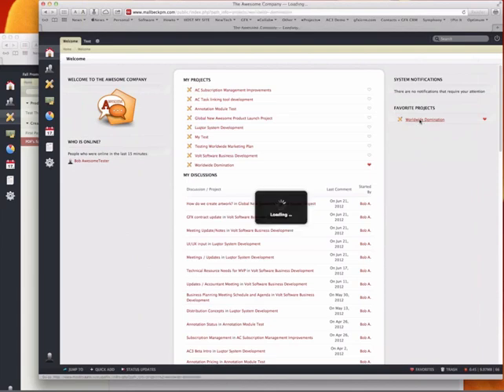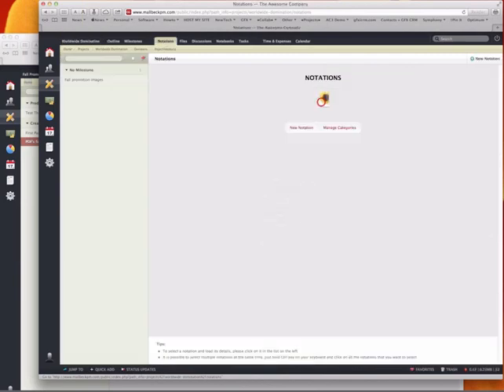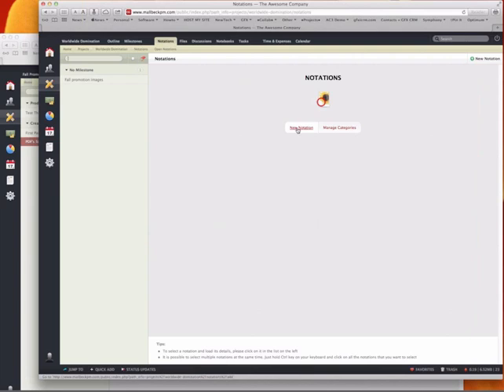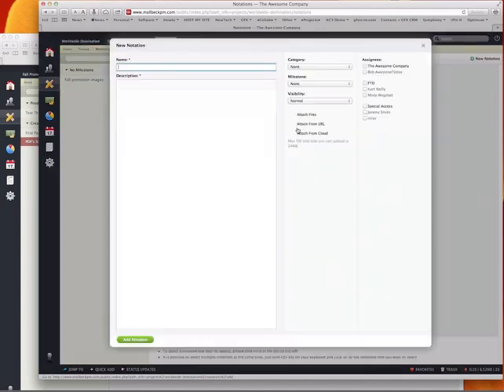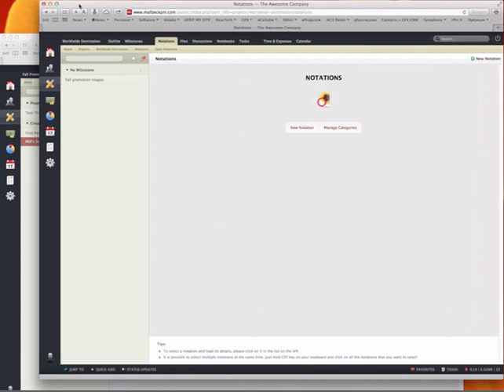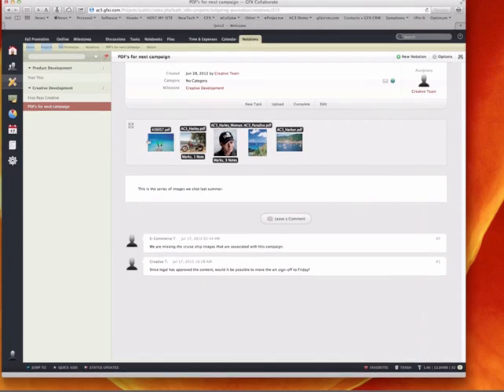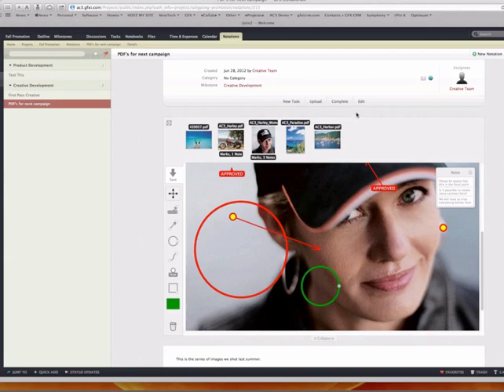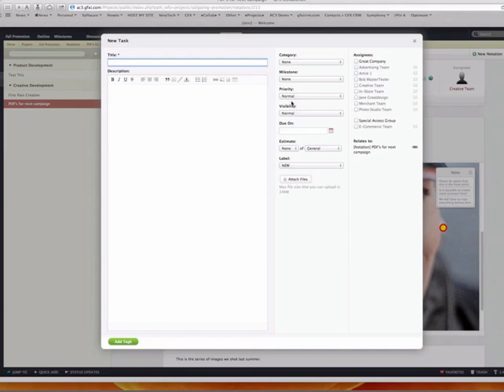Image Annotations with Notation module for activeCollab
Webinar recording demonstrating how to mark up images and take image collaboration to new level with Notation module. Must watch for design and marketing professionals.